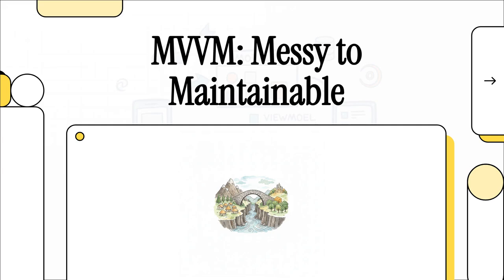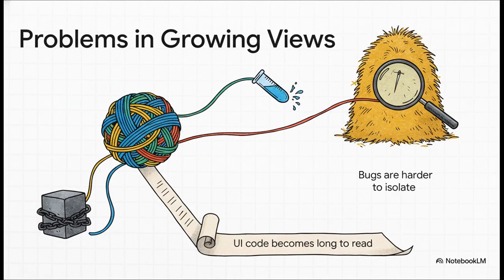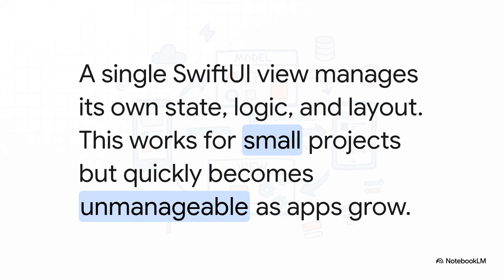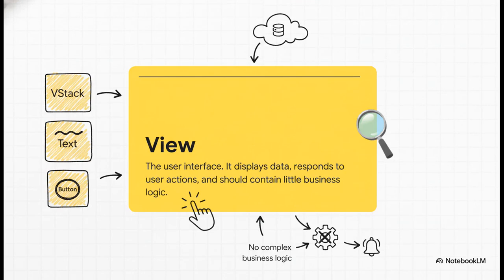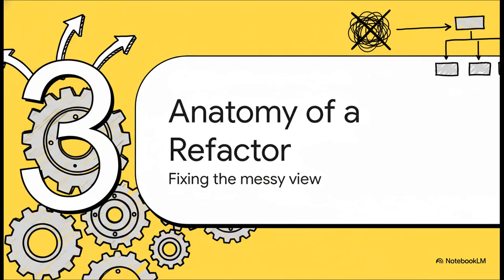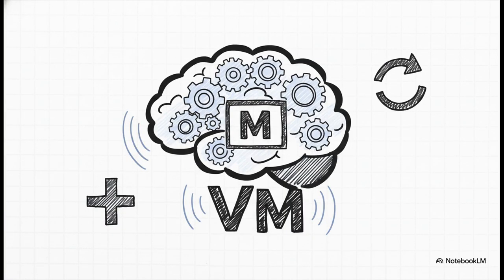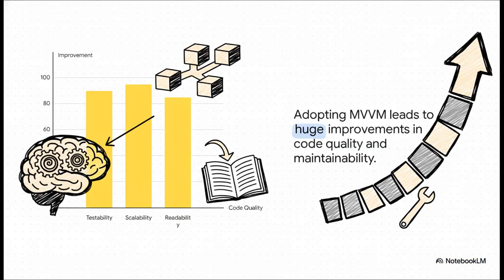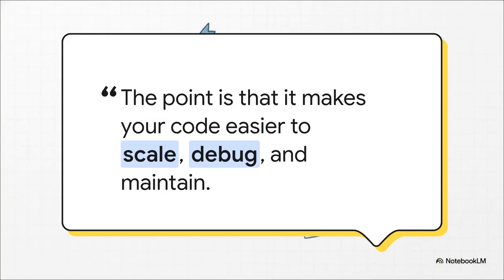Intermediate iOS Dev - Module 8 Overview